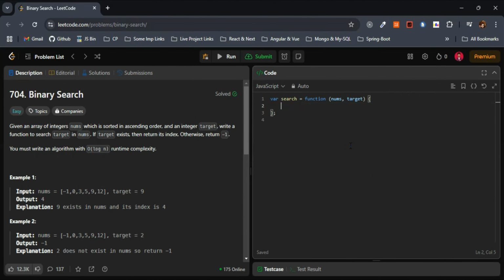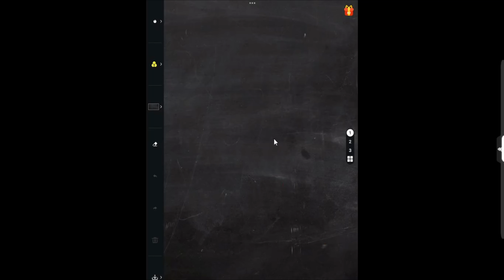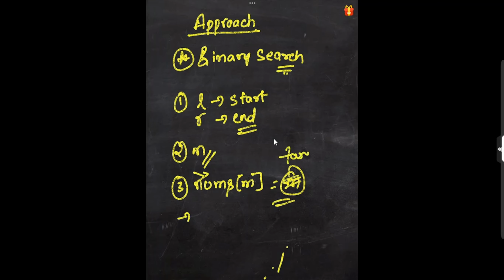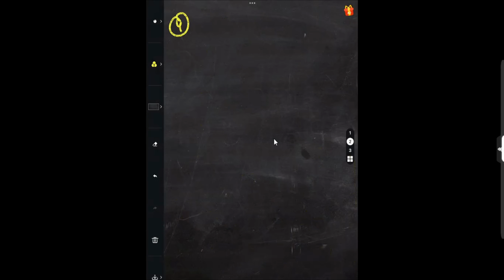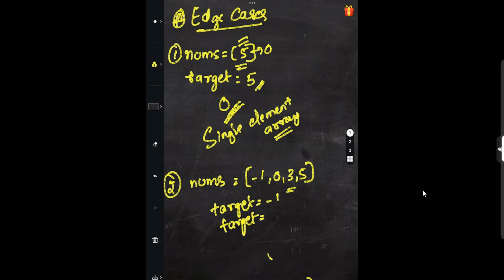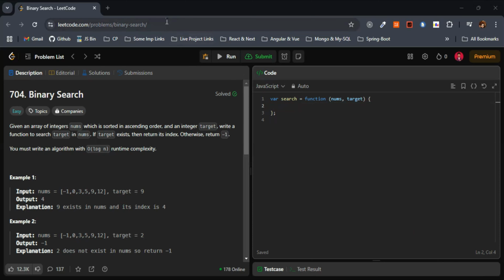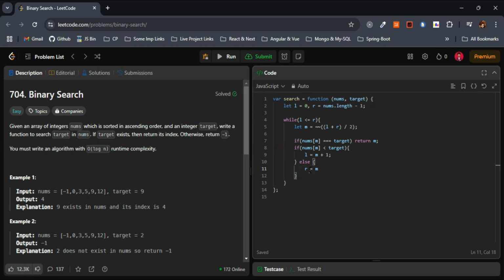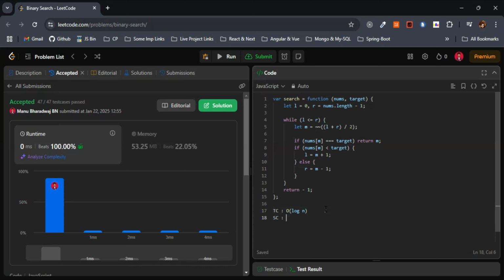27. Leetcode 704. Binary Search : Javascript